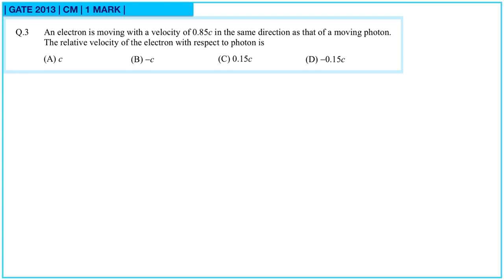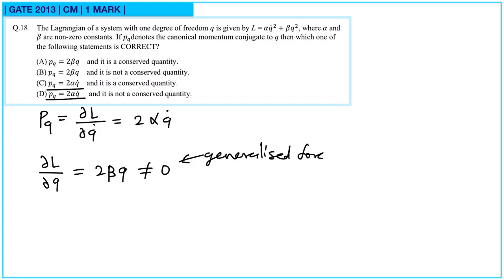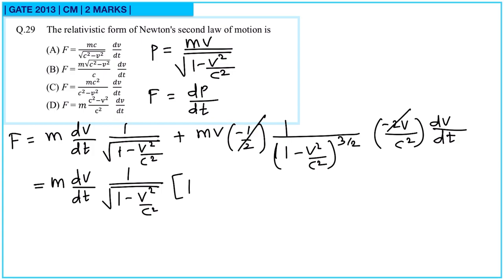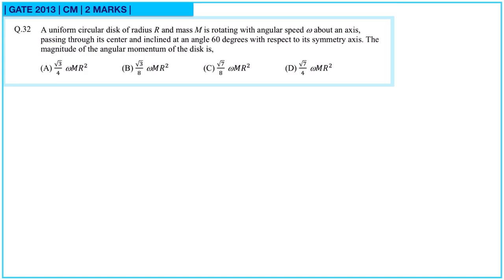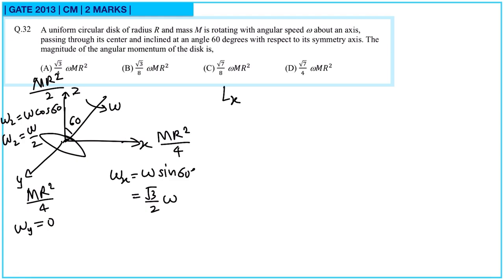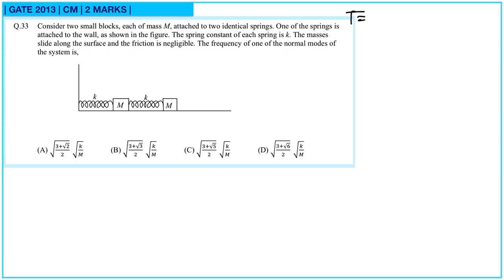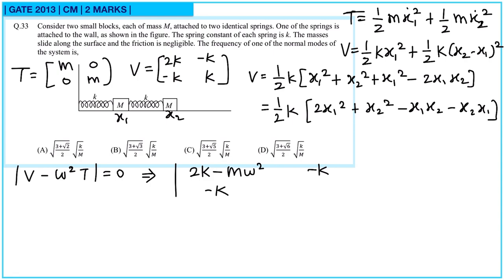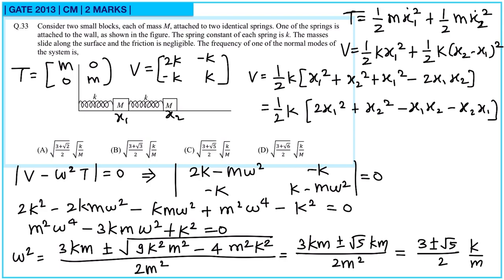GATE PHYSICS 2013 Solved Paper | Classical Mechanics | Previous Year Paper COMPLETE Solution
Hello GATE aspirants, welcome to part FOUR of GATE CLASSICAL MECHANICS SERIES. If you want to ace GATE PHYSICS 2025, this video is for you.
About GATE CLASSICAL MECHANICS Series
In this series, I’ll give detailed solutions to previous year questions from Classical Mechanics part of GATE physics papers from 2010 to 2024.
Syllabus for GATE Classical Mechanics 2025
Lagrangian Formulation: D'Alembert's principle, Euler-Lagrange equation, Hamilton's principle,
calculus of variations; symmetry and conservation laws; central force motion: Kepler problem and
Rutherford scattering; small oscillations: coupled oscillations and normal modes; rigid body
dynamics: interia tensor, orthogonal transformations, Euler angles, Torque free motion of a
symmetric top; Hamiltonian and Hamilton's equations of motion; Liouville's theorem; canonical
transformations: action-angle variables, Poisson brackets, Hamilton-Jacobi equation.
Special Theory of Relativity: Lorentz transformations, relativistic kinematics, mass-energy
equivalence.

CONTINUE LEARNING
Books to refer: Classical Mechanics by Herbert Goldstein